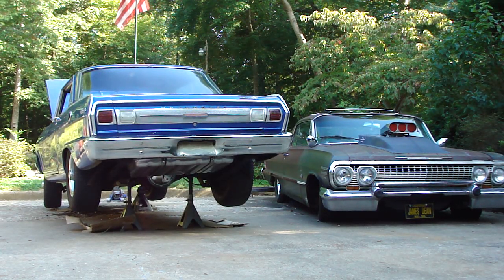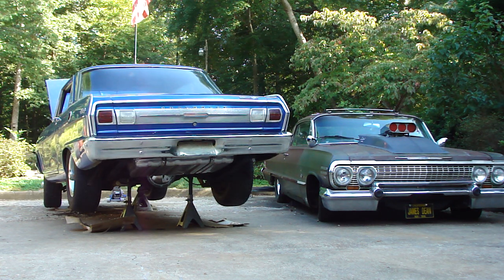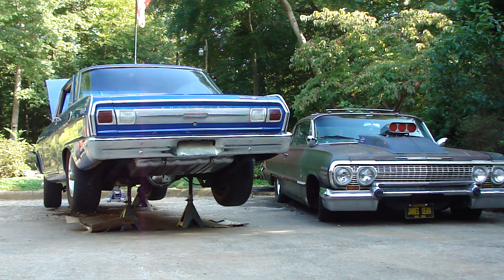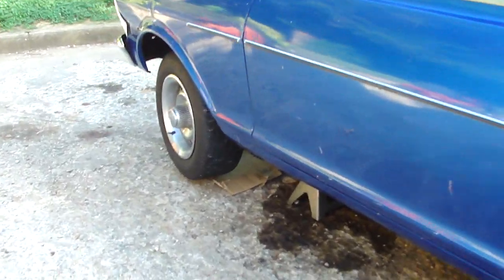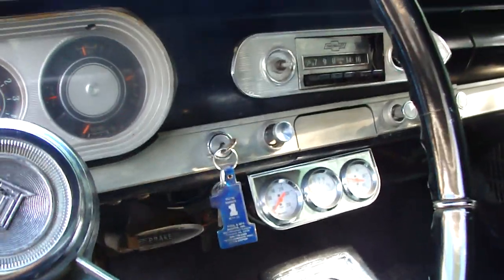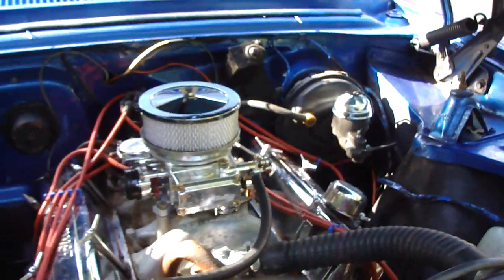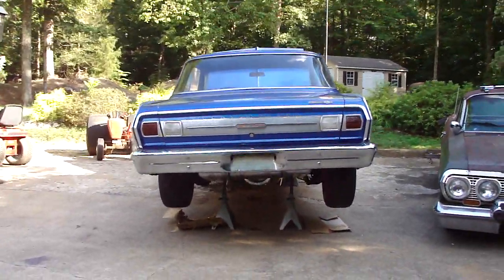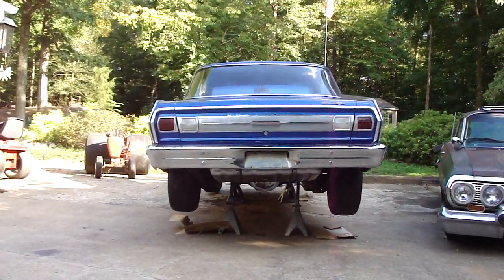SALVAGED 65 Nova SS garage find START UP by Hotrod Ronnie Miller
Awesome little 65 SS Nova I acquired and have been trying to get it running and driveable for about a month. Kickin' my ass, but I am getting there. Rare little SS. Only made about 9 thousand of them in 65. 350 engine, 350 trans, posi rear.